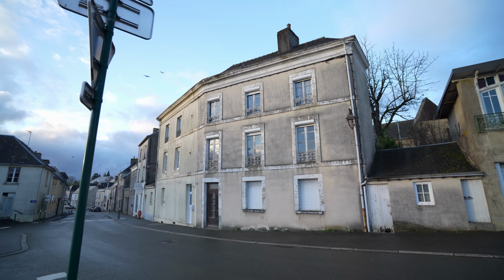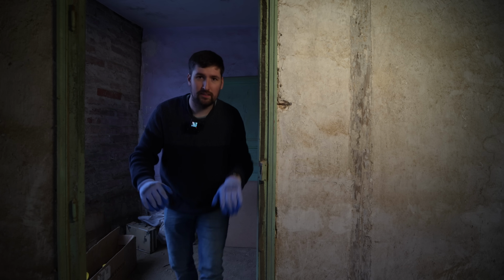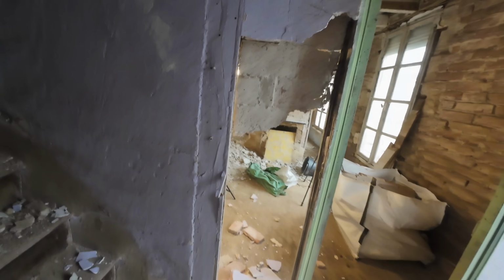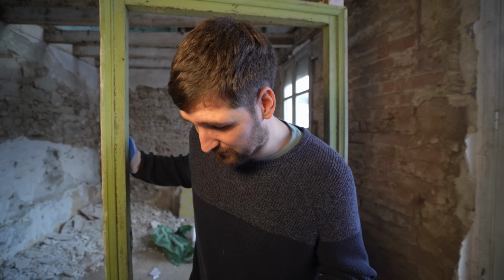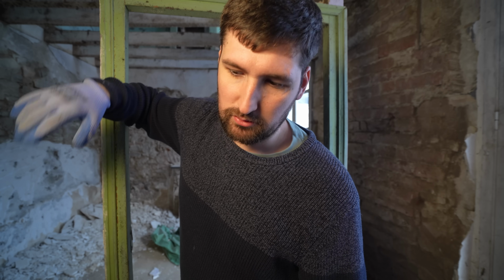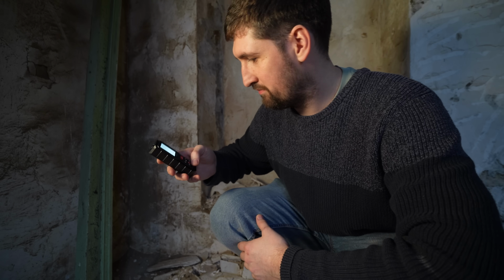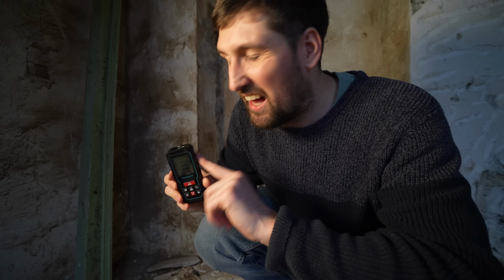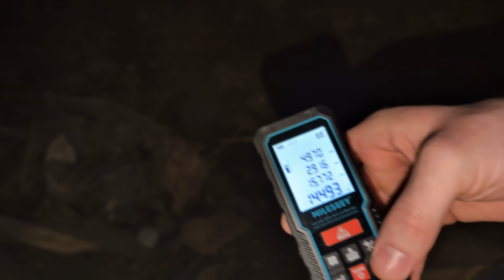Tearing Down A Safety Hazard in My House!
Here's a list of my camera gear:

Main camera
Secondary camera
Action camera
Secondary action camera
Gimble camera
Secondary gimble camera

Main tripod
Portable tripod